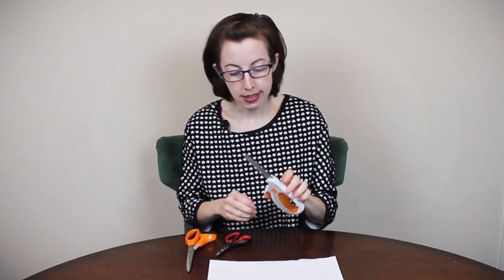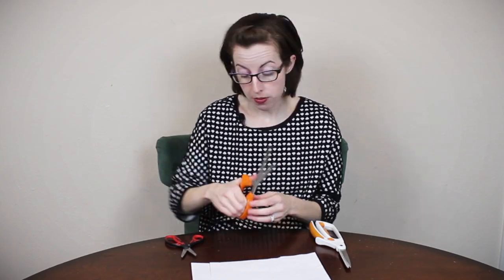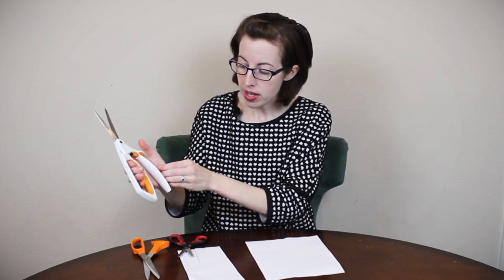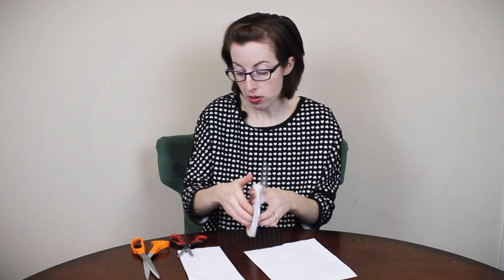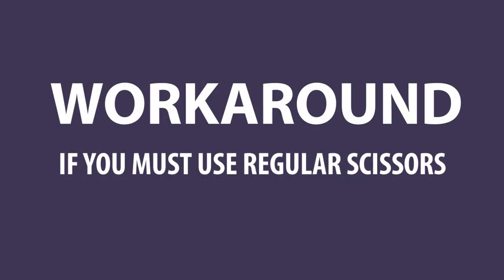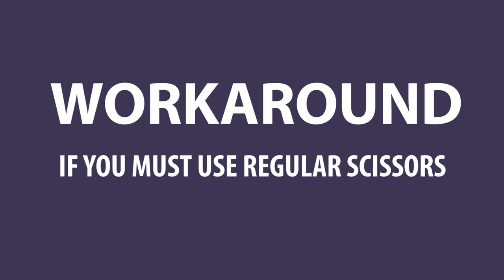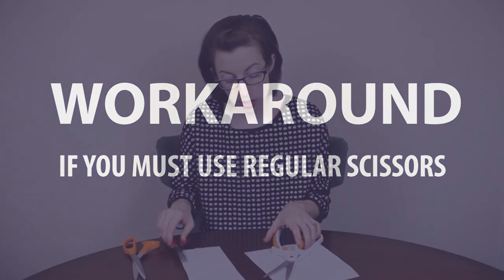Best Scissors for Arthritis, plus Scissor Life Hacks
In this video Cheryl shares her favorite scissors that help minimize thumb pain from arthritis, and explores how to cope with regular scissors if you must use them. This is an unsponsored review - Cheryl has no relationship to Fiskars other than as a consumer of their Easy Action Scissors!

This video covers:
1) (Minute 0:06) Introduction to topic

2) (Minute 0:40) Overview of how traditional scissors are operated and why that is hard for people with thumb arthritis.

3) (Minute 1:36) Exploration of Fiskars Easy Action scissors and why they are helpful for avoiding excess thumb strain while cutting.

4) (Minute 2:36) Life hack - workaround strategy for minimizing thumb pain if you need to use traditional scissors.

5) (Minute 3:37) General life hack principle.

6) (Minute 4:40) Blooper :)

** ARTHRITIS SUPPORT GROUP:
Join Rheum to THRIVE, a support group & education program Cheryl created to help people with rheumatic disease go from overwhelmed, confused and alone to confident, supported and connected

** Learn how confidently manage pain, fatigue, social and emotional life with RA in my “RA Roadmap” self-paced course